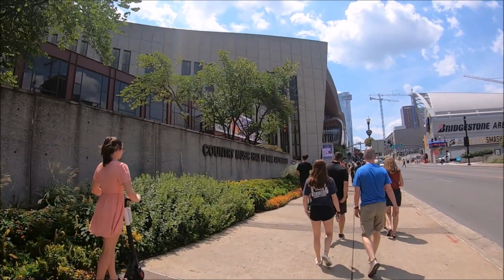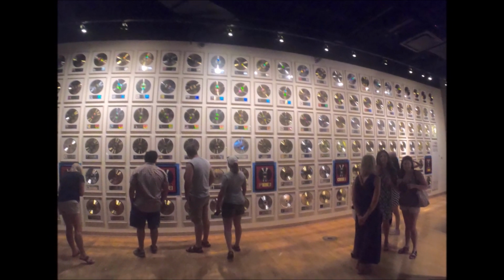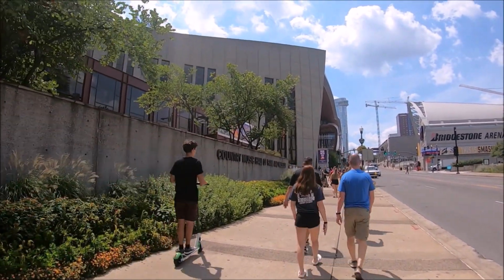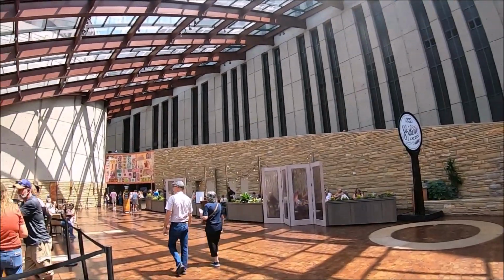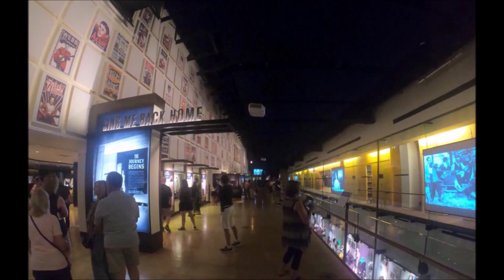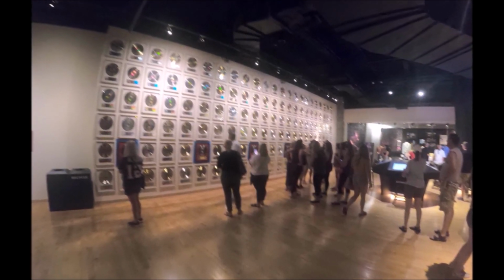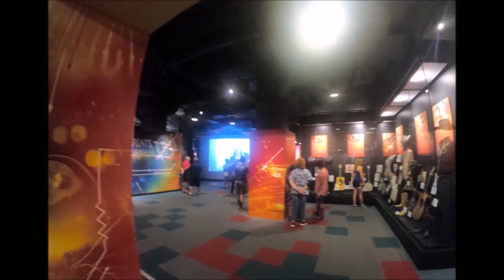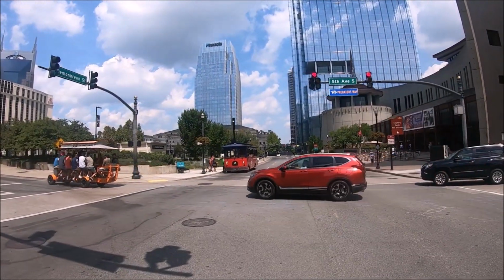Country Music Hall of Fame and Museum – Nashville, Tennessee (TRAVEL GUIDE) | Episode# 7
This is the Country Music Hall of Fame and Museum travel guide for visitors to Nashville, Tennessee in the US. Country Music Hall of Fame and Museum is located in the Lower Broadway area in Nashville, Tennessee.

This visit to the Country Music Hall of Fame and Museum Nashville covers –
- Introduction to the Country Music Hall of Fame and Museum “American country music Museum”,
- Directions to Country Music Hall of Fame in Nashville, TN,
- The Country Music Hall of Fame and Museum Address, Parking, Tickets, Tours, Entrance and Open hours for new visitors to Nashville, and
- things to do and see at Country Music Hall of Fame and Museum like Exhibits, tour or a concert at their Auditorium with tips for your visit.

Details on topics covered in this Country Music Hall of Fame and Museum travel guide video are below:
1). Introduction and history of the Country Music Hall of Fame and Museum for new visitors to Nashville, Tennessee,
2). Information on how to get to the Country Music Hall of Fame in Nashville,
3). Detailed information on Country Music Hall of Fame and Museum – like Address, location in downtown Nashville, Car Parking information, Entrance Tickets, Hours, Auditorium, and more,
4). Things to see and do Country Music Hall of Fame and Museum like Exhibits, history tour of Country Music, Auditorium visit, etc. and
5). Travel tips for visitors visiting Country Music Hall of Fame and Museum Nashville, Tennessee.